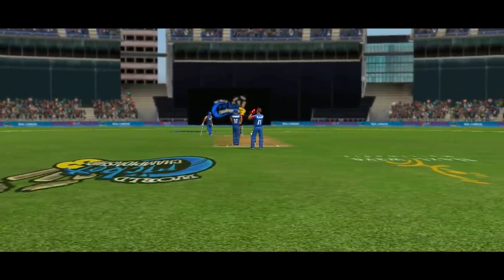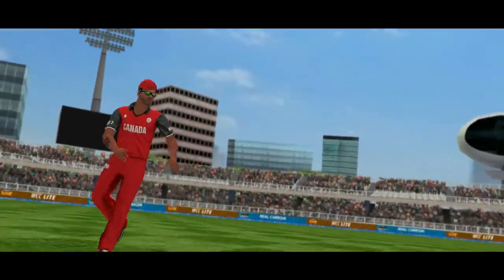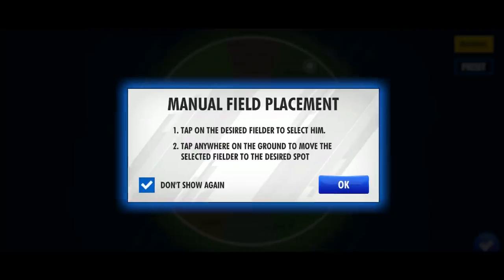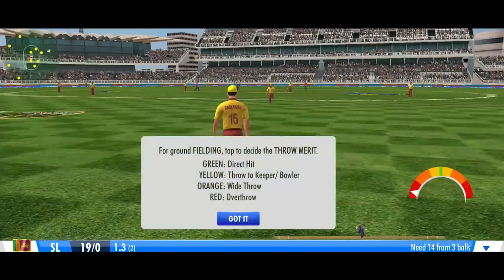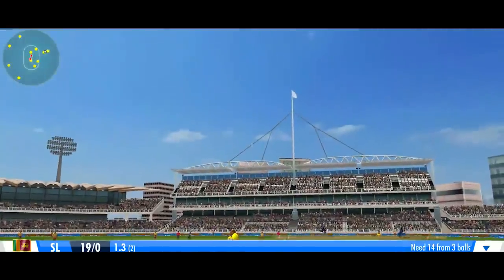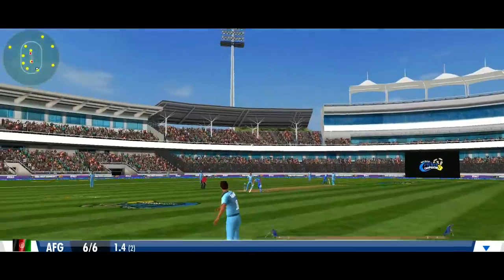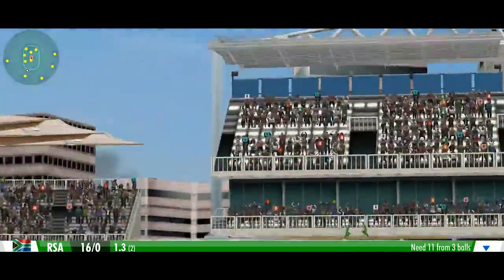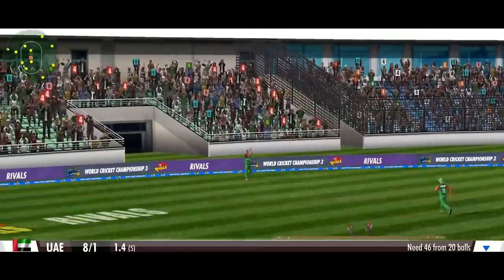Learn Amazing Fielding Techniques in WCC3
WCC3 offers users a brand new way to play cricket on a phone. While you are fielding, you’ll be fully in control of active fielders, deciding the merit of stops, throws, and catches.